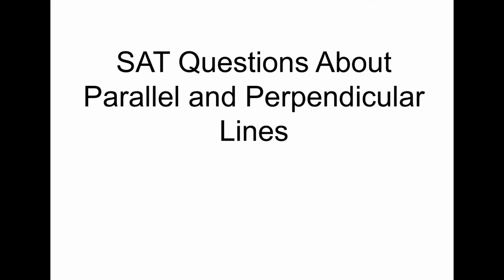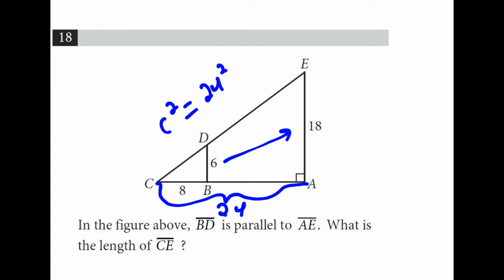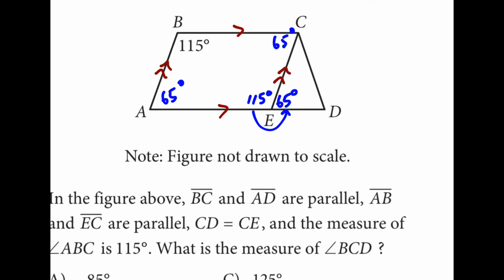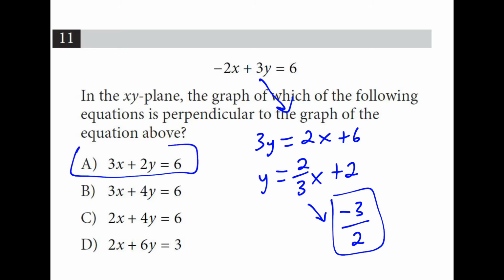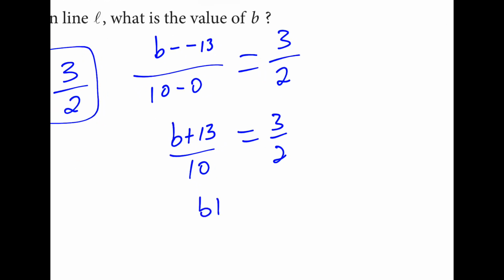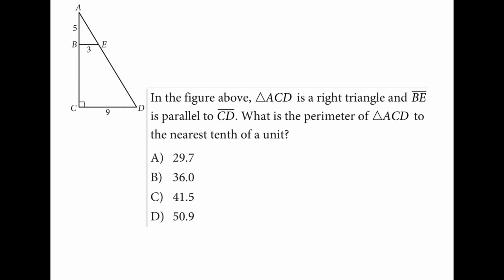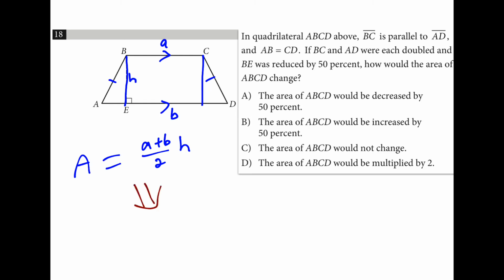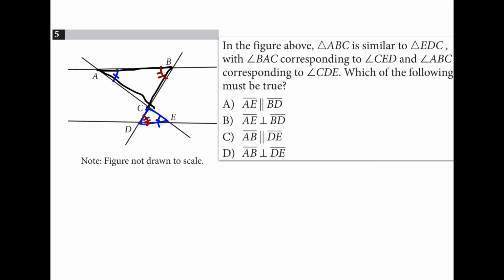SAT Questions from Chapter 3